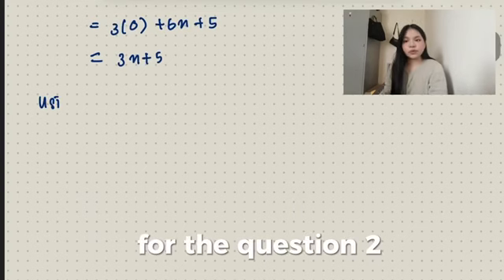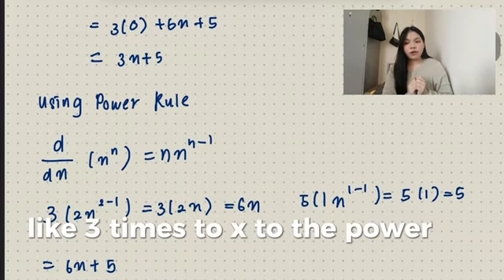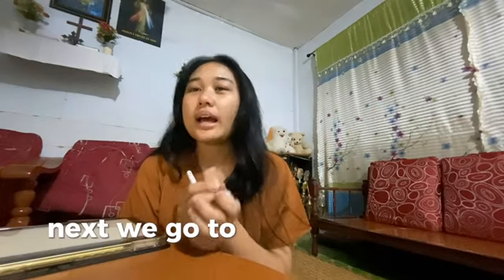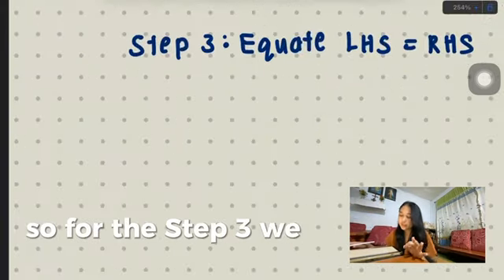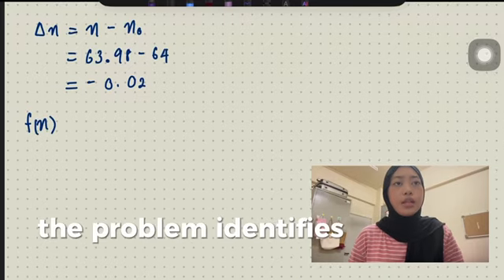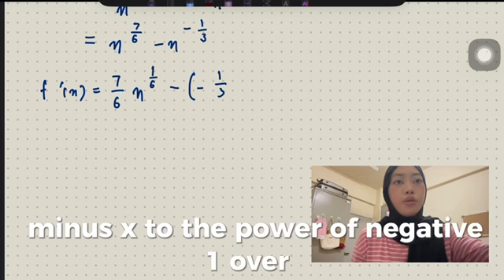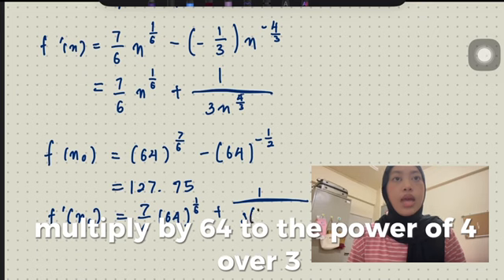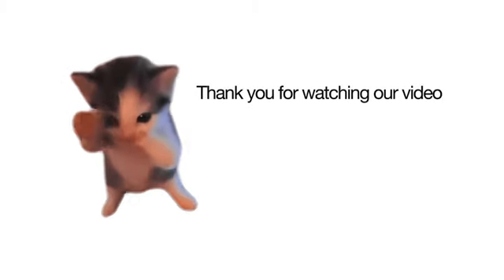Video Assignment MAT183|| group 4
GROUP 4
GROUP A4CS1432A